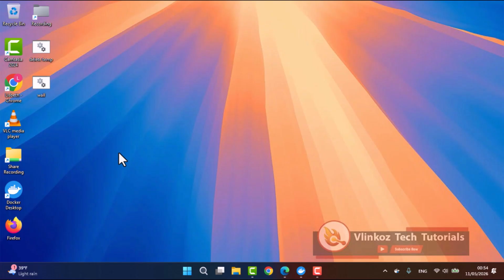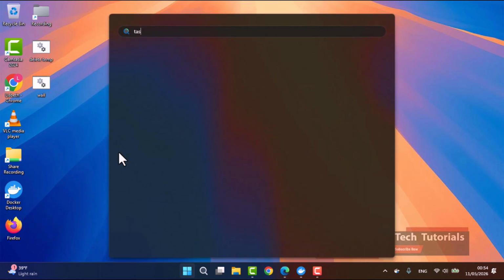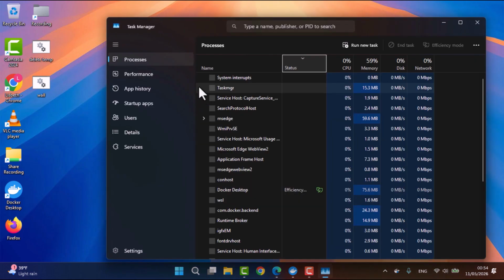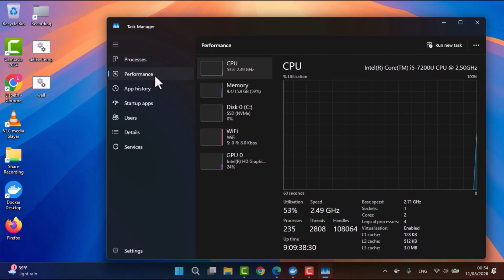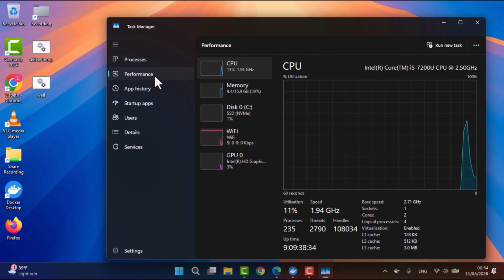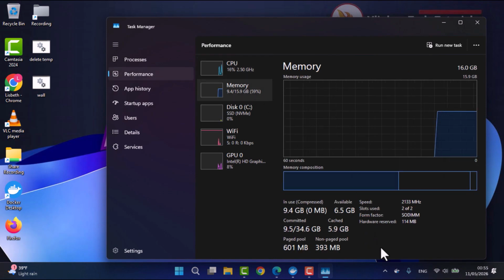How To Check Max RAM Capacity In Windows 11 View RAM usage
Discover how to quickly check your Windows 11 maximum RAM capacity in this easy-to-follow tutorial. Learn where to find your installed RAM, RAM usage, and importantly, the number of RAM slots utilized. This essential information helps you understand your current RAM setup and identify potential upgrade options.

⏱️ Timestamps ⏱️
00:00 Intro
00:17 Steps
01:02 Outro

How to check Windows 11 RAM capacity
Find maximum RAM in Windows 11
See installed RAM Windows 11
How many RAM slots used Windows 11
Check total RAM capacity Windows 11
View RAM usage Windows 11
Determine current RAM configuration Windows 11
Windows 11 system information RAM
How to find computer RAM size